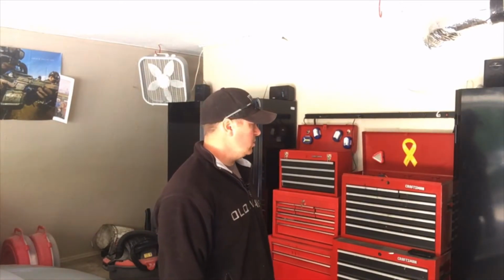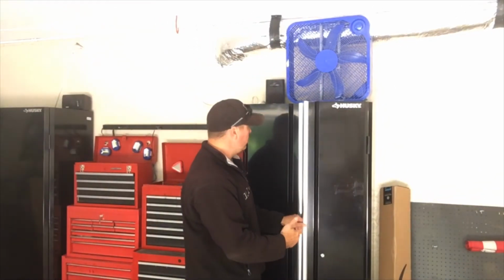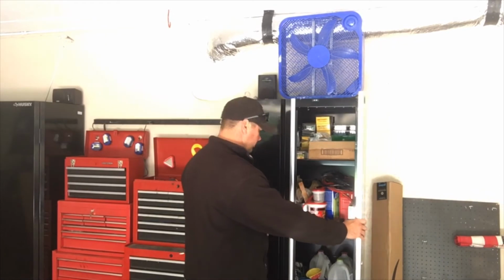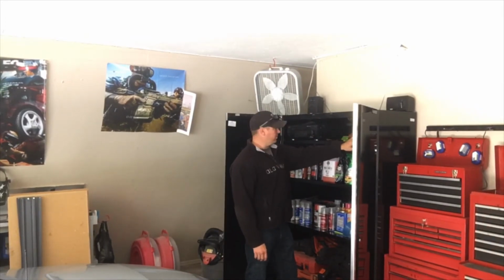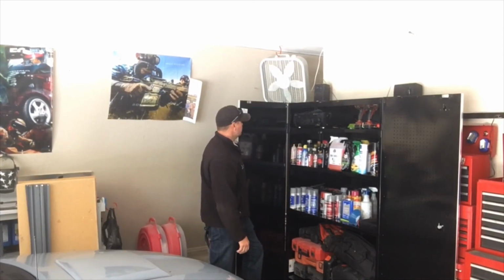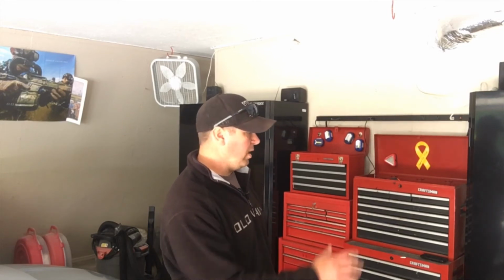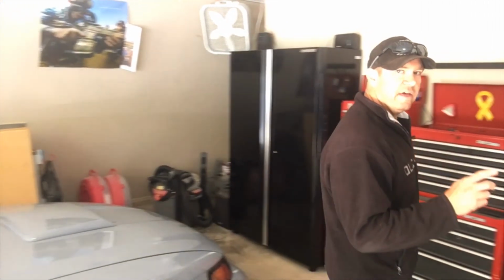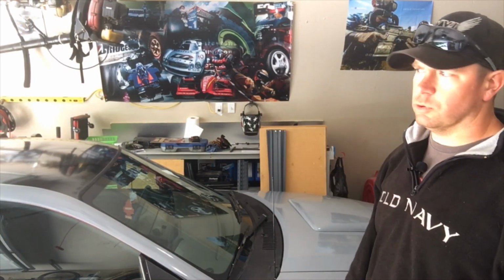HUSKY CABINETS and why you should buy them if your on a budget. GARAGE MAKEOVER part 1